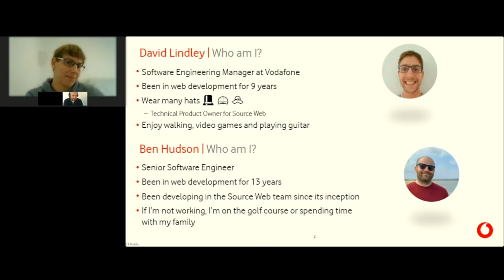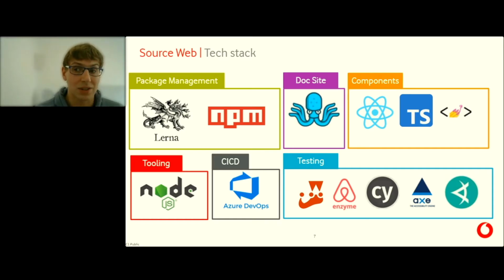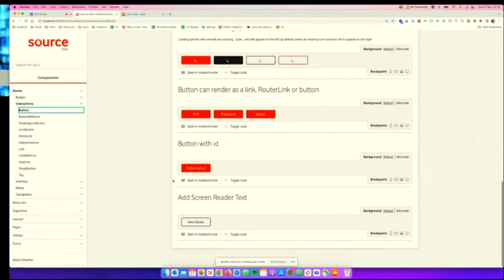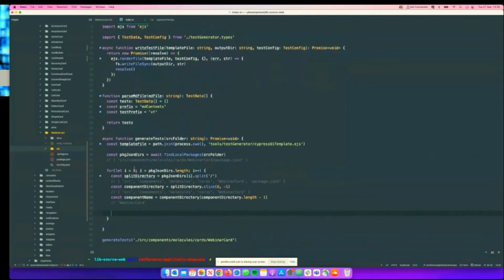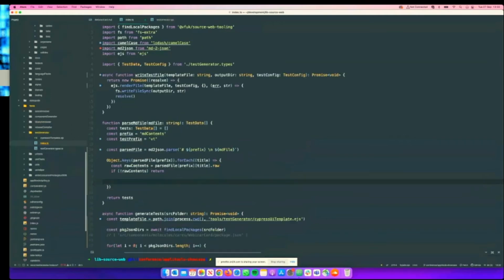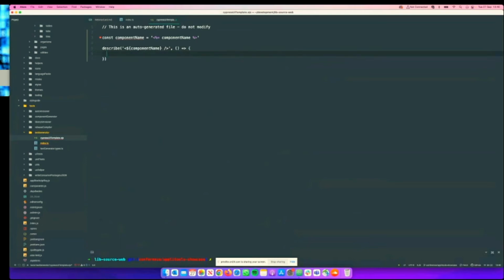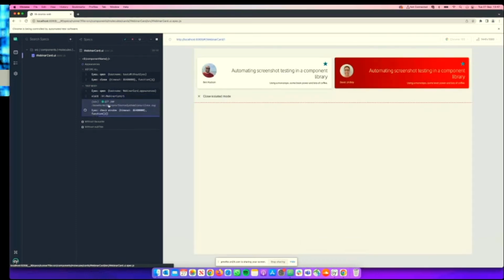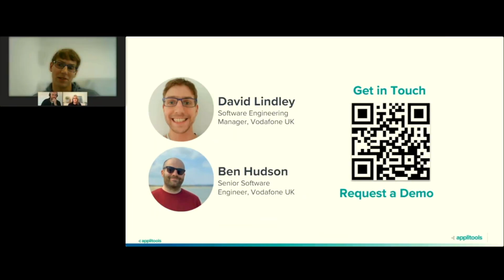Automating Screenshot Testing in a Component Library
See how a leading multinational technology communications company went from 0 visual tests to over 6000 using automation in this on-demand session.

Learn about utilizing dependency checking to test only what is needed, explore technology stack options for a global component library, and understand how to leverage automation to improve the development experience.